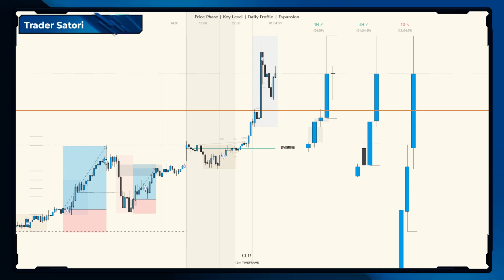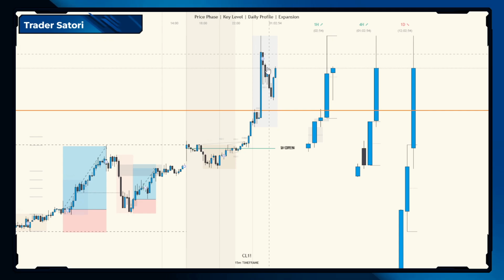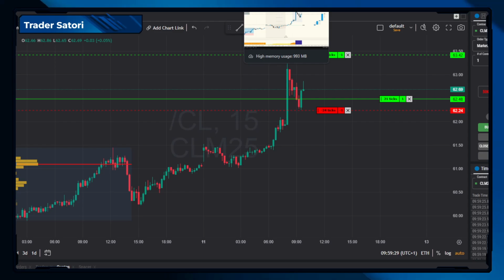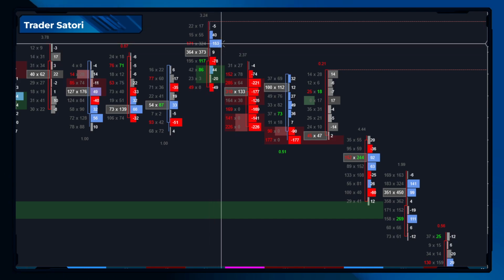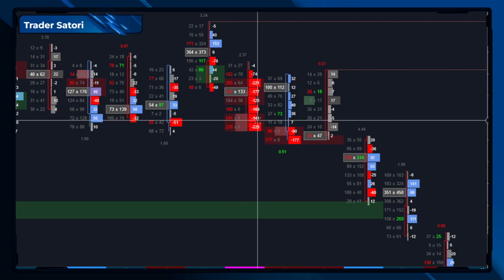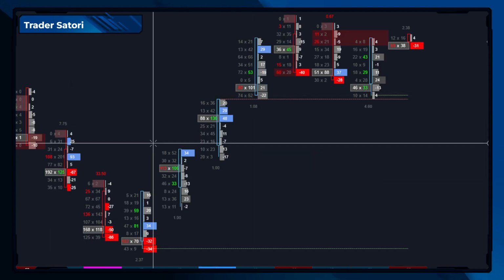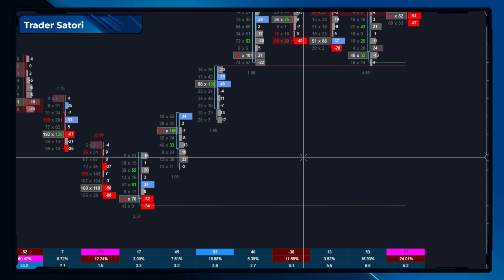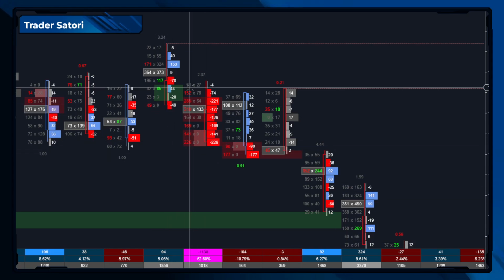Footprint Charts: The Secret Weapon of Smart Money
Discover the secret weapon of smart money traders and take your trading skills to the next level! In this video, we'll dive into the world of footprint charts, a powerful tool used by professional traders to gain an edge in the markets. By analyzing order flow and volume profile, you'll learn how to identify high-probability trading opportunities and manage risk like a pro. We'll also explore how footprint trading can improve your trading psychology and help you make more informed decisions. Whether you're a day trader or an algorithmic trading enthusiast, this video will provide you with a comprehensive understanding of footprint charts and how to use them to your advantage. So, what are you waiting for? Unlock the secrets of smart money traders and start making more profitable trades today!